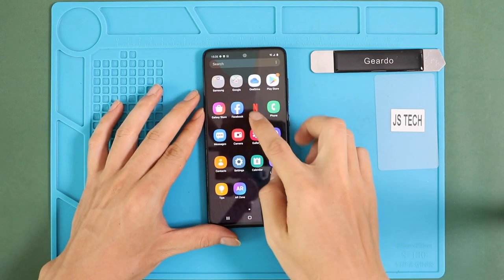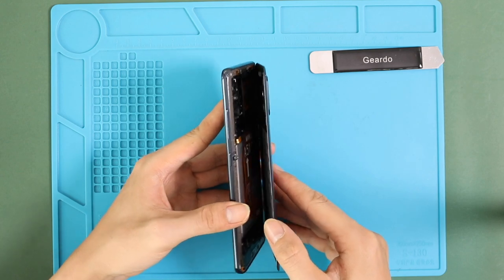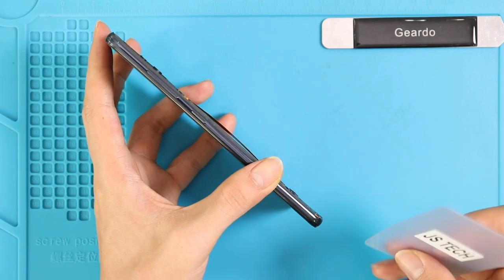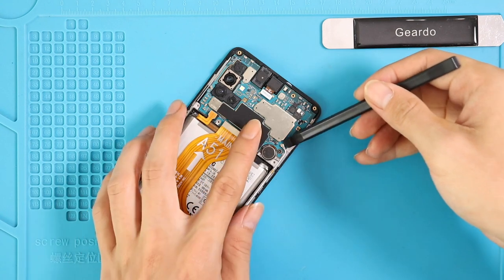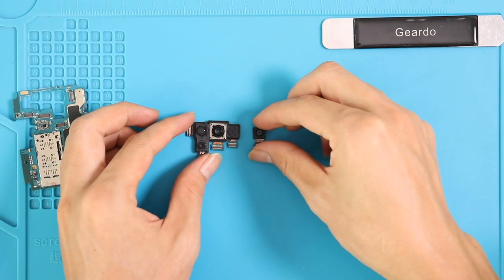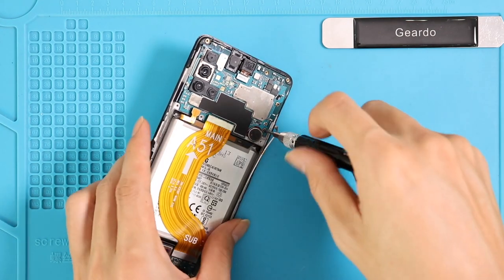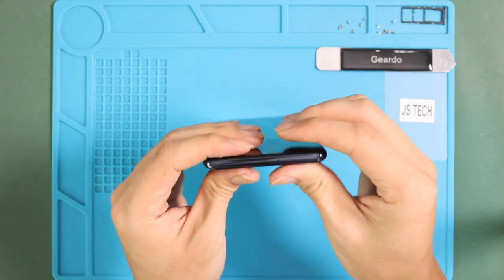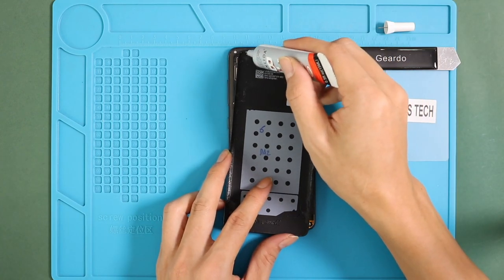Samsung Galaxy A51 Camera Replacement - Back | Front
Front & Back camera replacement guide on Samsung Galaxy A51. If your Galaxy A51 camera is not working, damaged, cracked, broken, or not responding, this guide will help you to repair and replace the front & back rear Camera on the Samsung Galaxy A51 Mobile Phone.

Models: SM-A515F/DSN Global
SM-A515F/DS LATAM , SM-A515F/DST Brazil , SM-A515F/DSM Russia , SM-A515F/N Australia

Timestamps
00:00 Intro
00:10 Opening Galaxy A51
00:30 removing back cover
00:55 Removing Mid Frame
02:12 Removing Logic Board
02:38 Removing cameras
03:31 Installing A51 New Cameras
03:50 Placing Logic Board
04:21 installing the mid frame
05:19 Closing & Back Cover installation